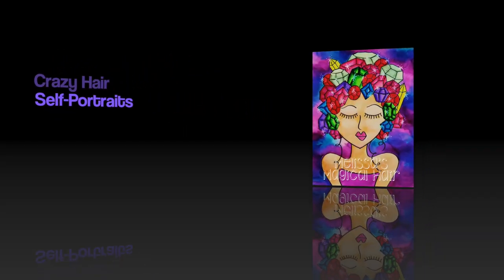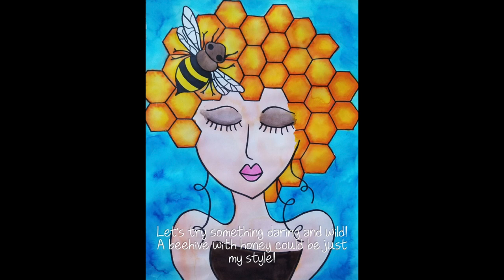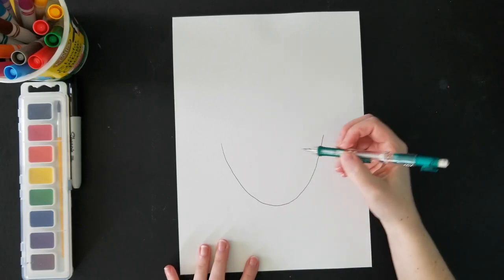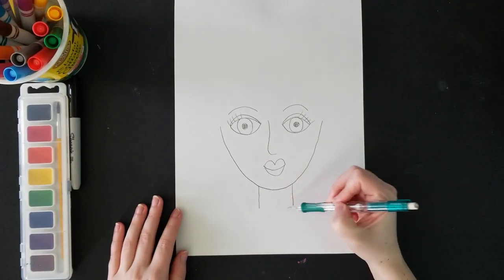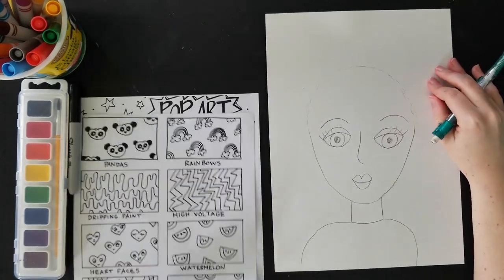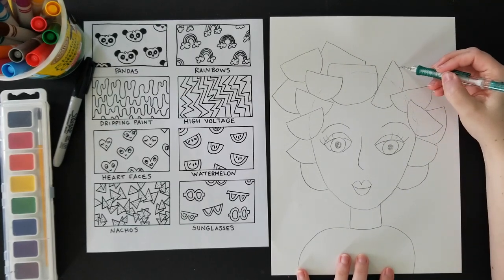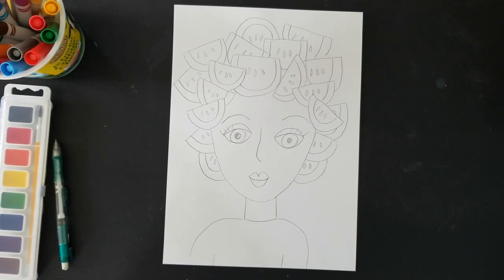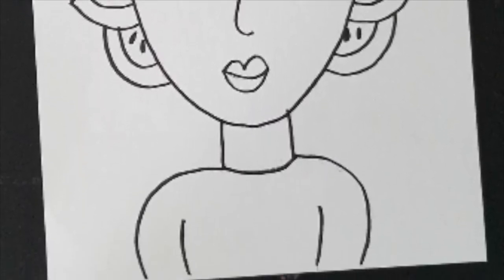Crazy Hair Portraits Part 1